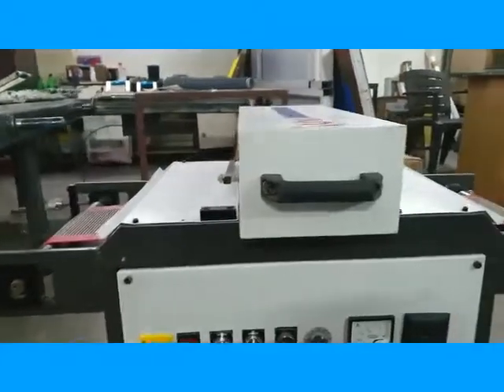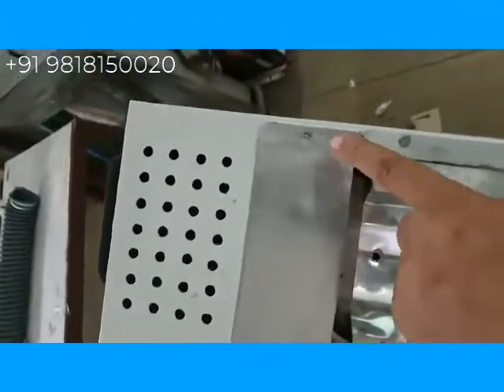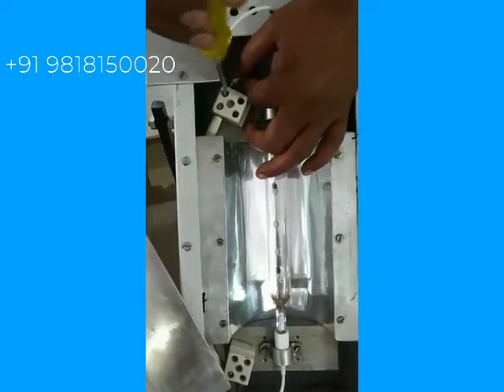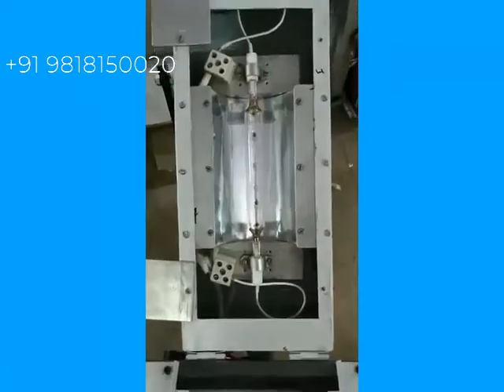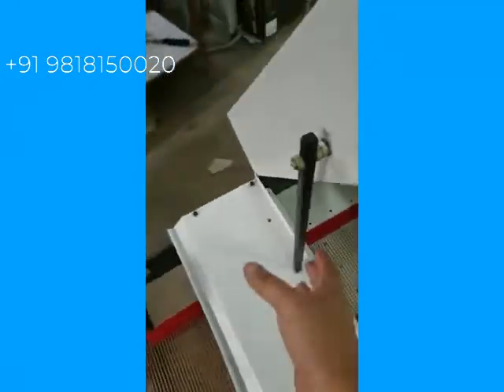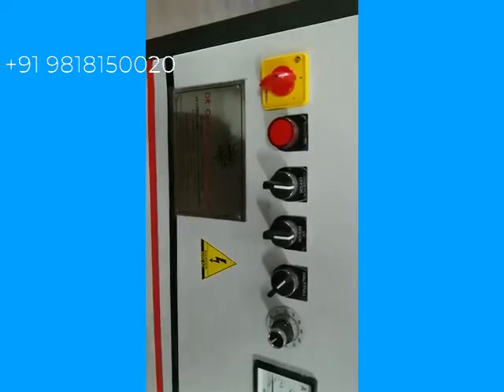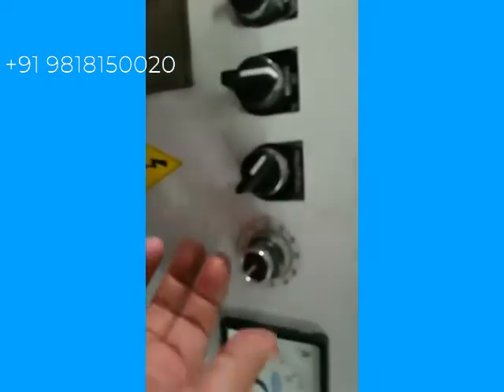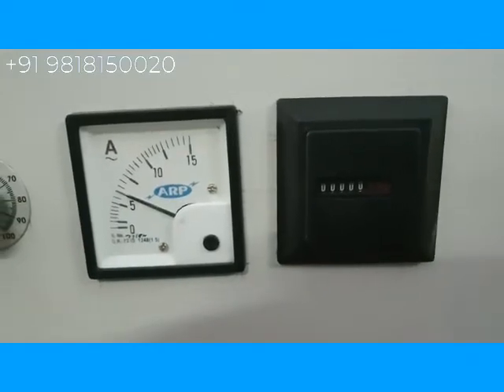Tabletop UV Conveyor Installation Guide